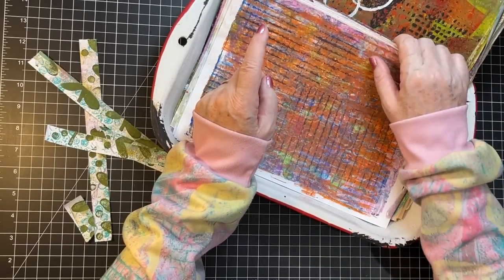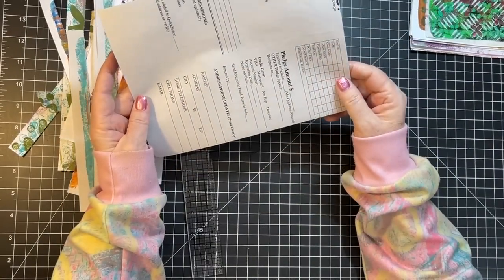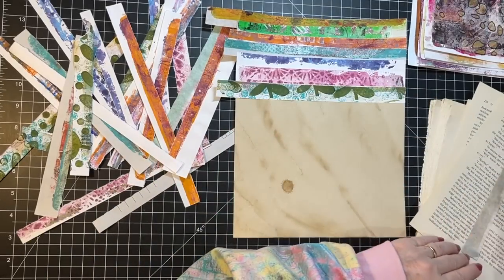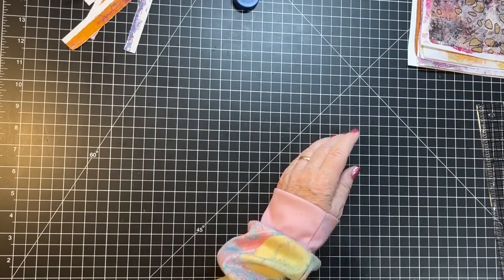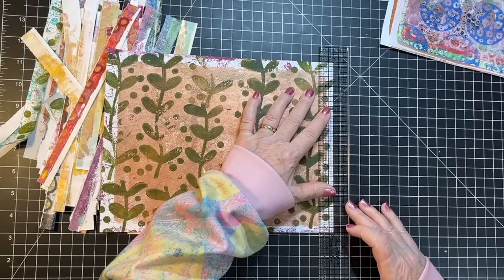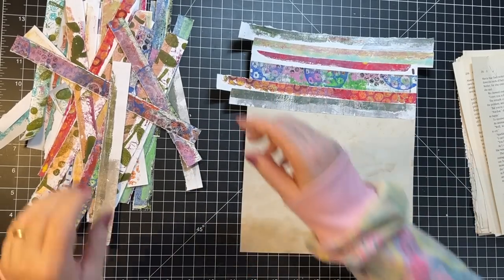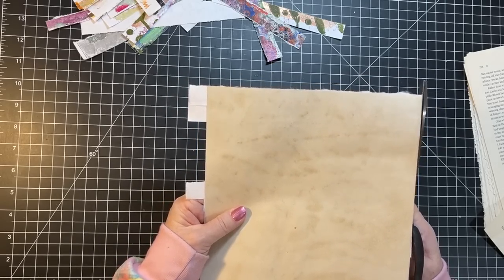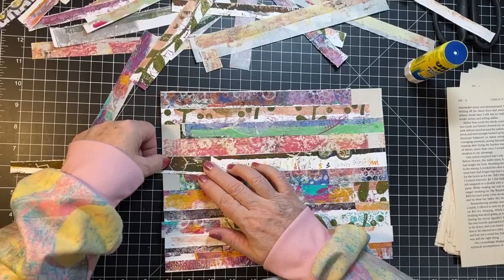Scrappy Saturday! - Gelli Print Strips to Journal Pages!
Using gelli print strip scraps to make journal pages!  Inspired by Sherri at Heart & Soulful Design.  Thanks for crafting with me today!  xoxo